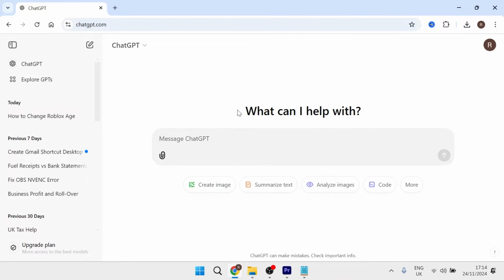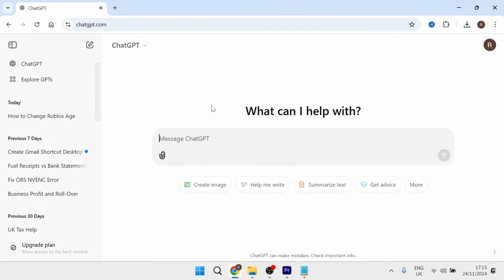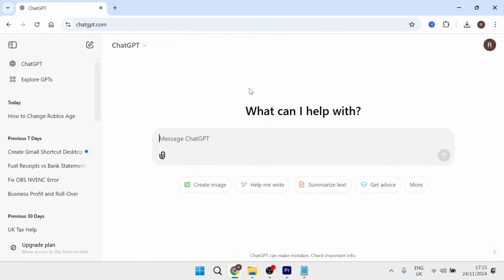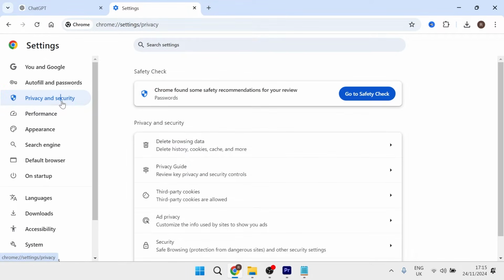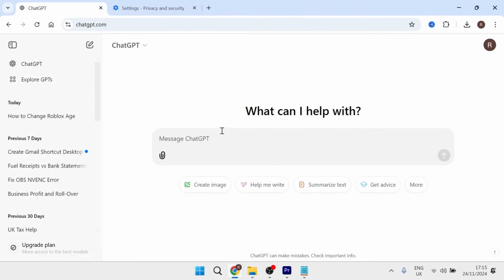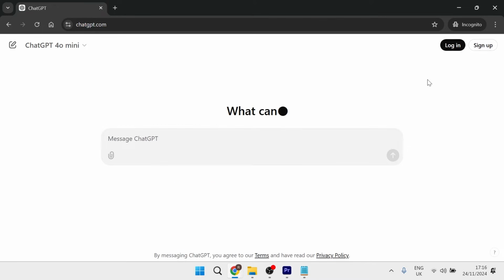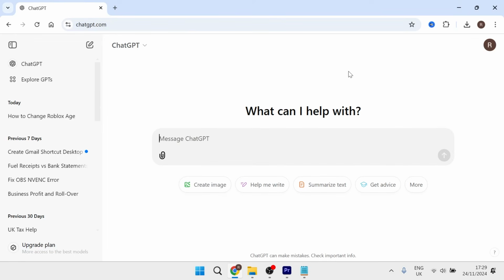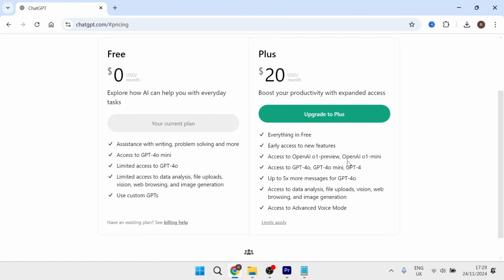How To Fix ChatGPT "Something Went Wrong" Error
Learn how to fix the ChatGPT "Something Went Wrong" error with this full guide. This tutorial covers troubleshooting steps such as clearing your browser cache, checking your internet connection, disabling VPNs, and upgrading your plan. Ideal for resolving issues when ChatGPT fails to load, respond, or process queries.